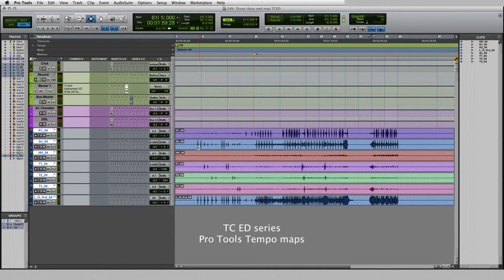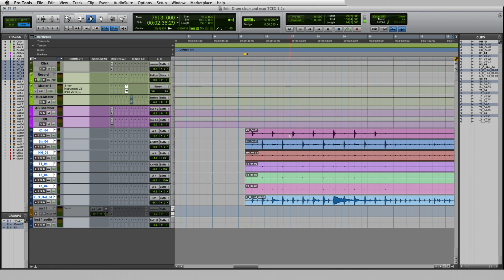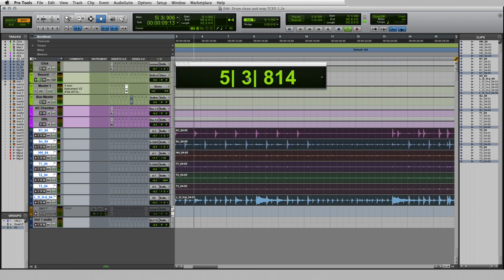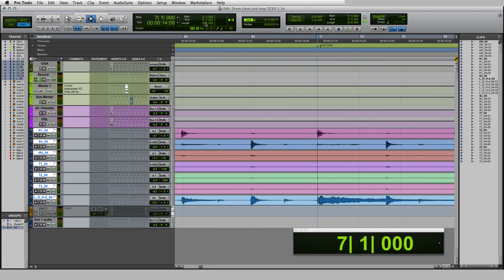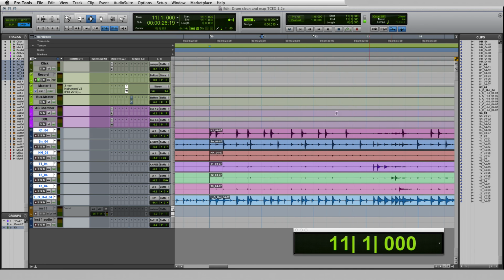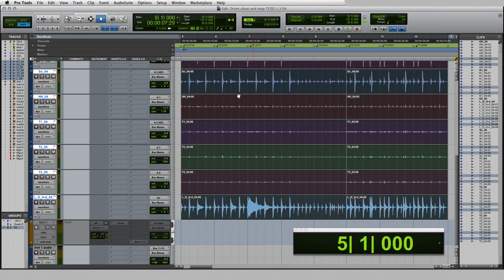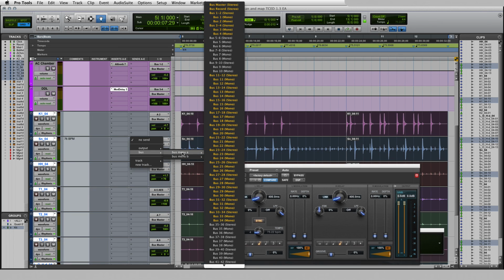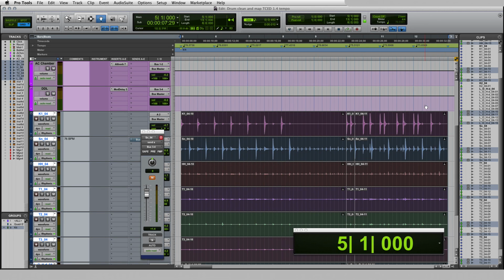TC ED Series - Tempo Maps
Pro Tool Tempo matching of live drums.
Flow your tempo with the live feel or conform to another tempo. Doing this early on for the Basic-Bed track gives maximum flexibility later on in the production.